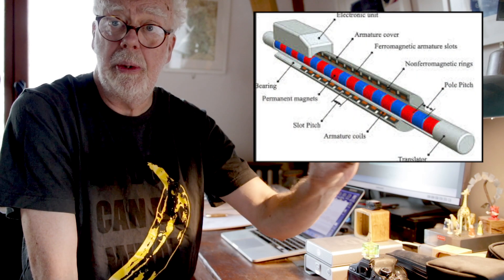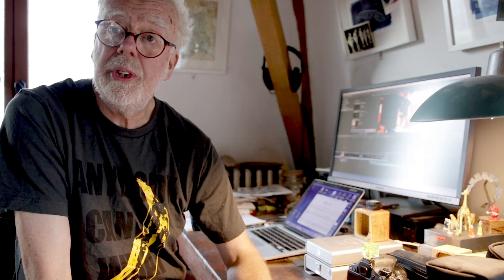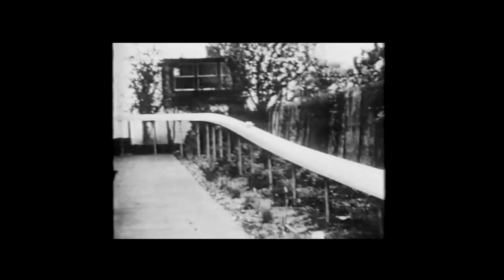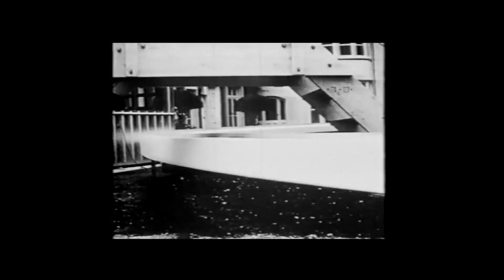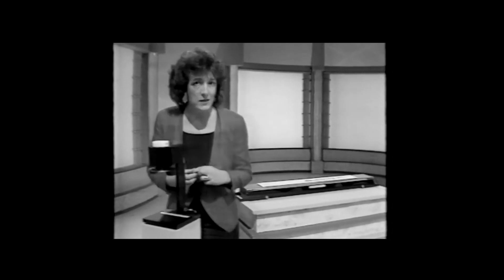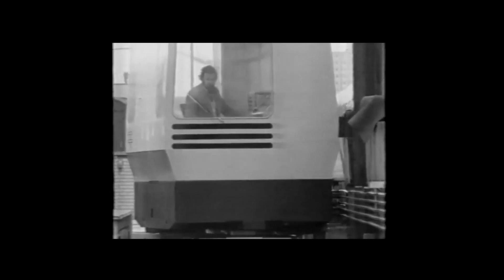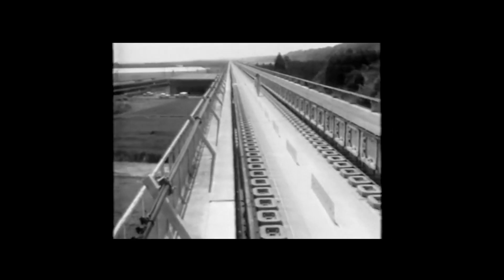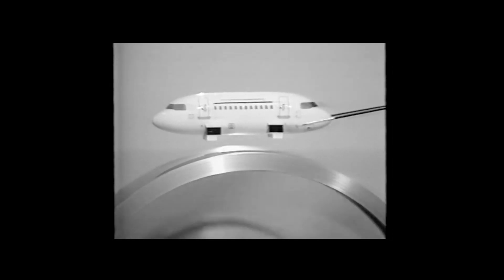Eric Laithwaite builder of Tomorrow's World - part 4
Eric Laithwaite the great British engineer. The inventor of the Linear Motor and a ground breaking MAGLEV train.  Amazing footage of the Hovertrain test track and a clip from BBC Tomorrow's World Science program about Maglev trains.

Not a film about Antigravity.  RIP, Eric Laithwaite my HERO.

THANKS prof Simon.